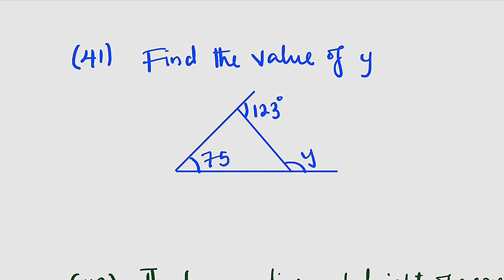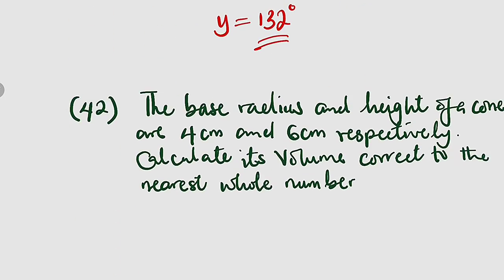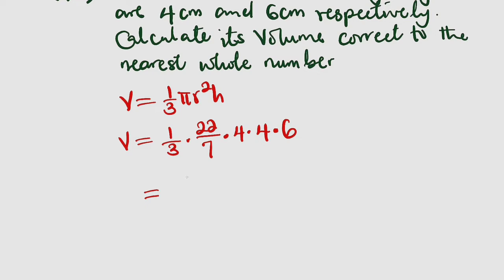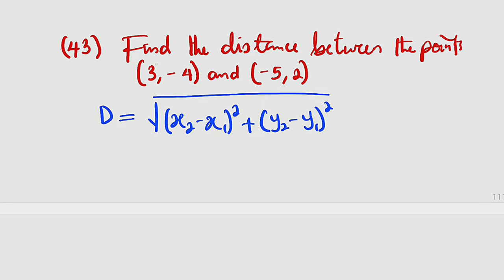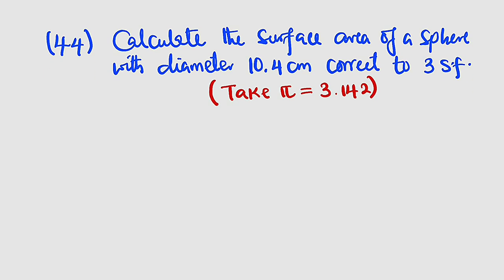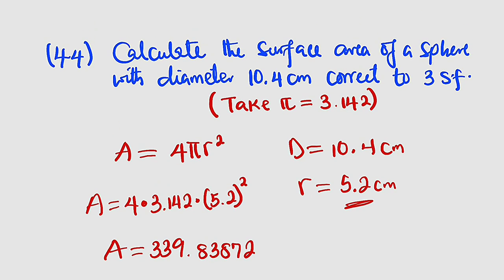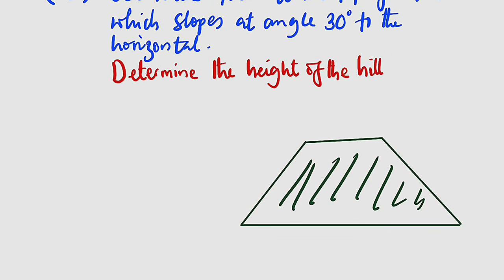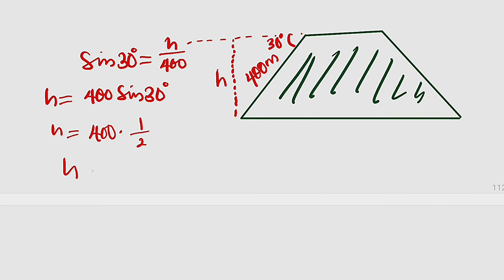NECO 2024 Math OBJ | Question 41 to 45